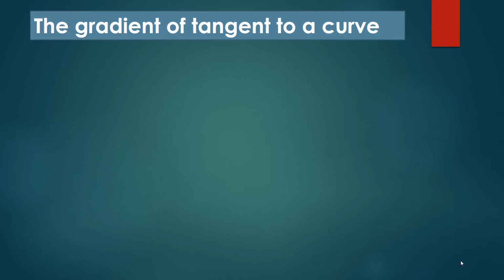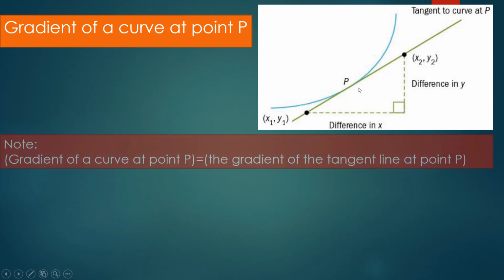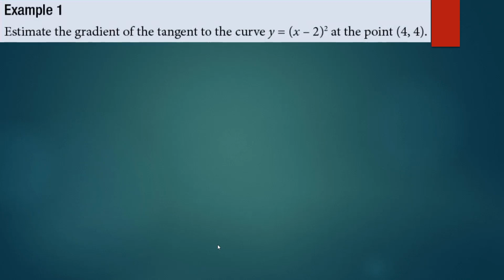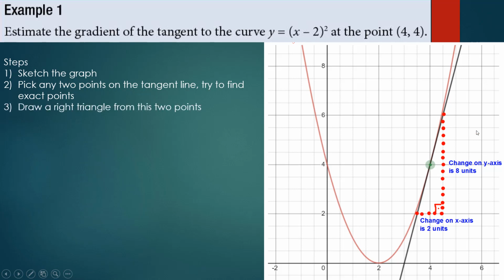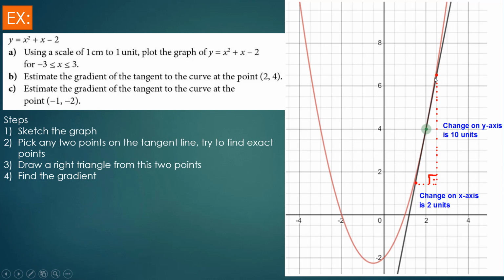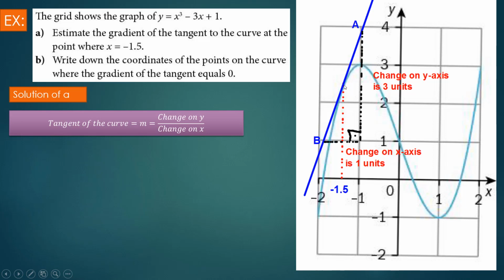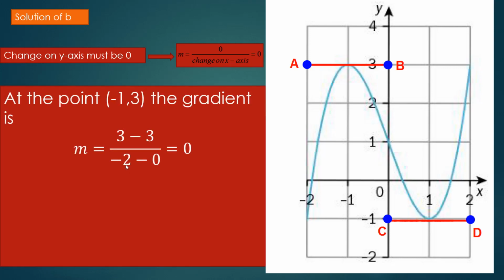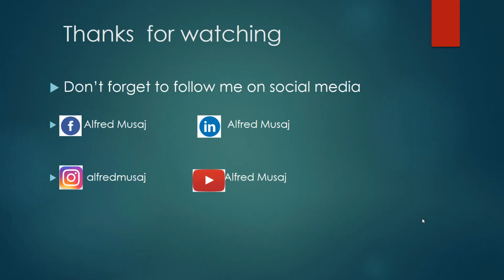The Gradient of Tangent line to a Curve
A tangent line to a curve at the point P is a straight line that touches the curve only once at point P.
The gradient of a line is the ratio of the change in height by the change in horizontal distance.